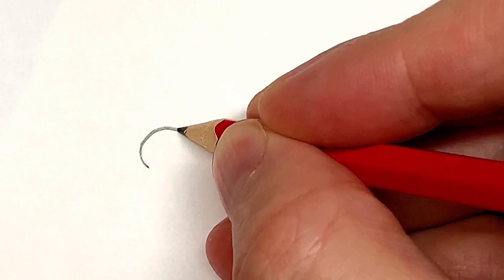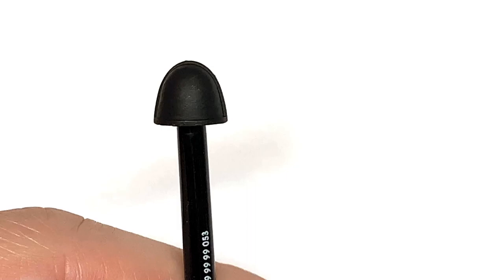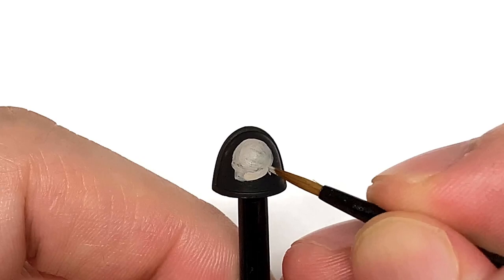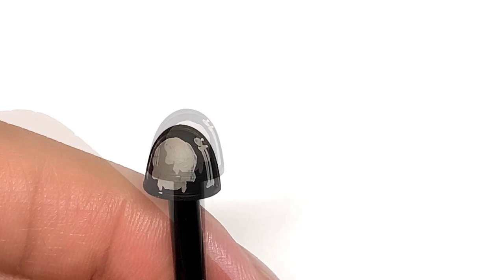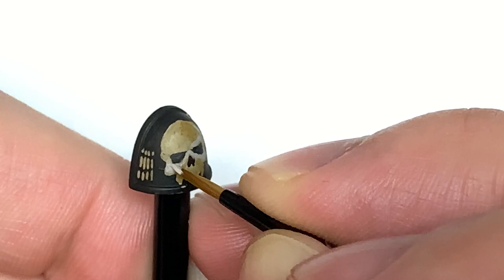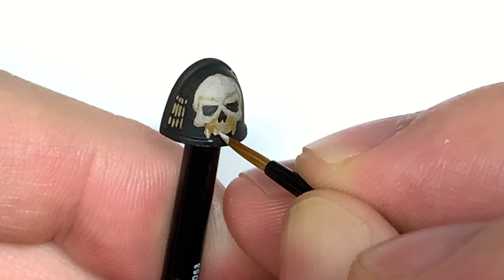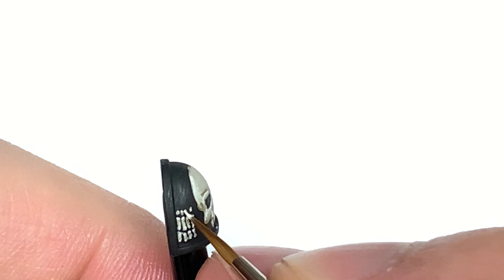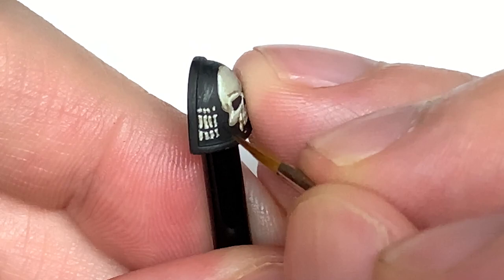How to freehand, part 2: Basic Skull and Bones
In this short video I'll be showing how I breakdown skulls and bones into smaller and easier to paint parts, then painting them freehand onto a space marine pauldron.

It's the same technique I used on the Legion of the Damned Intercessor shown in the how to video from last Wednesday.

Paints
Vallejo White
Vallejo Black